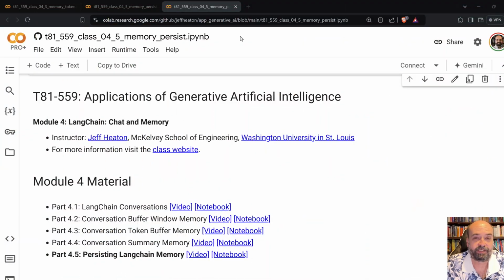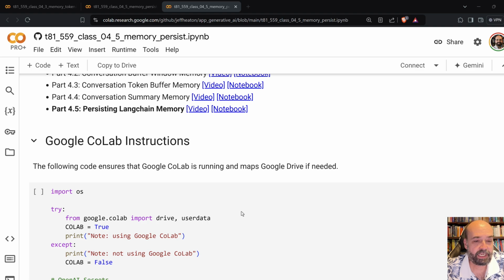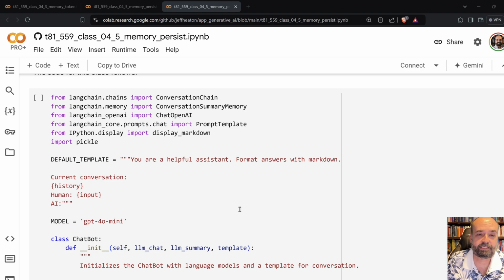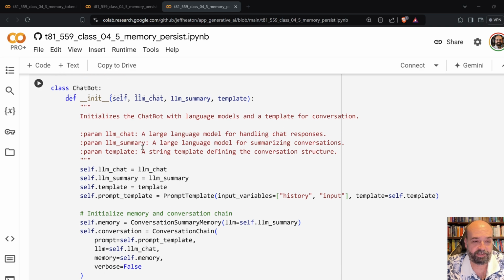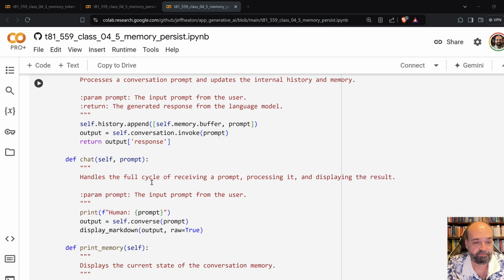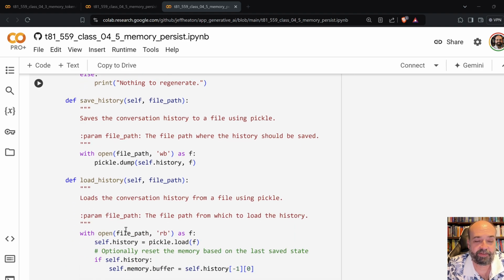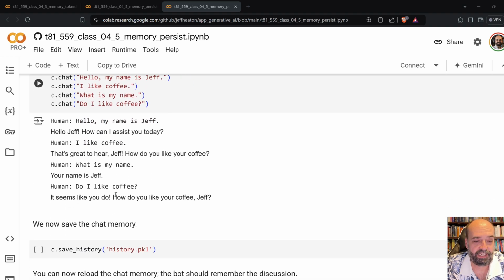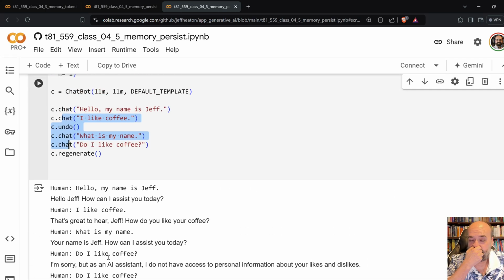Persisting LangChain Memory (4.5)